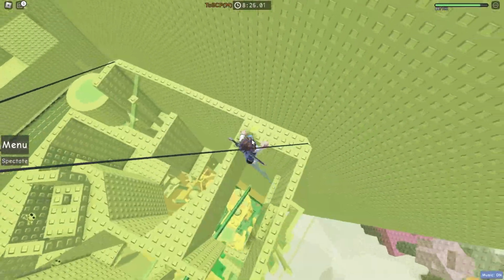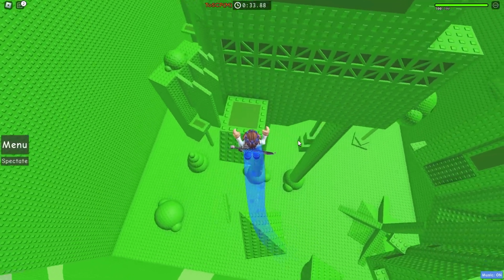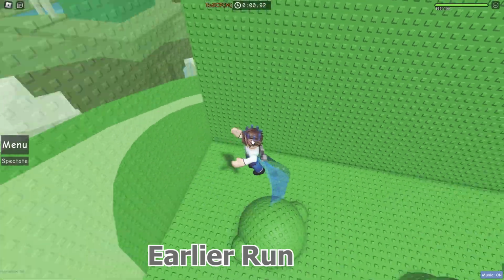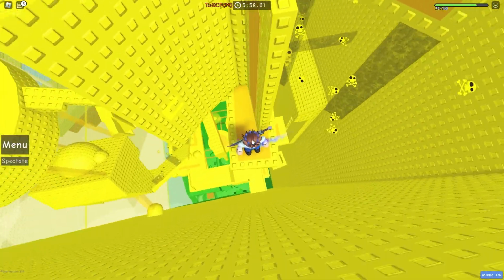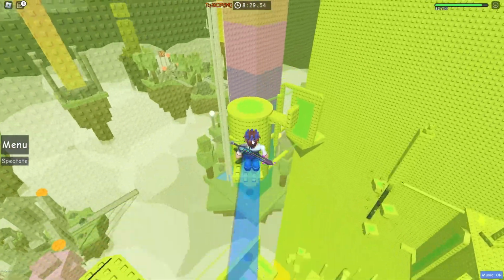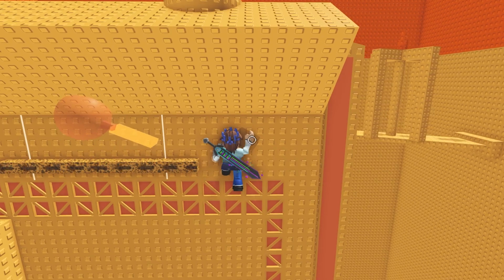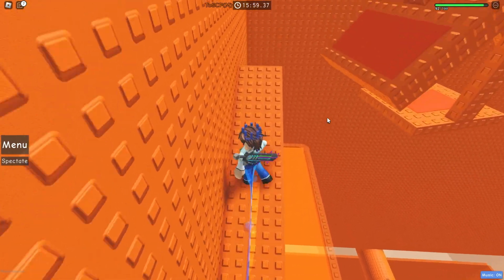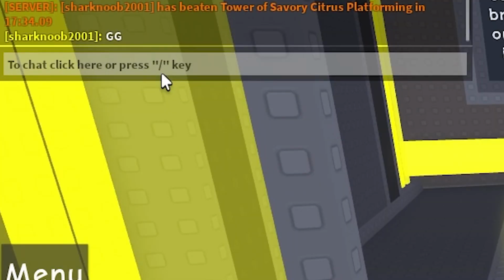Tower of Savory Citrus Platforming - Guide With Voice Commentary (Roblox - JToH)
In this video of Roblox, JToH, I will be guiding you through Tower of Savory Citrus Platforming (ToSCP), a hard difficulty tower in Zone 3 which is part of the monthly challenges for July 2023. The theme of this tower is that it's based on different fruits. :D